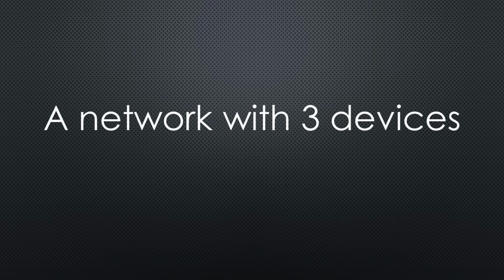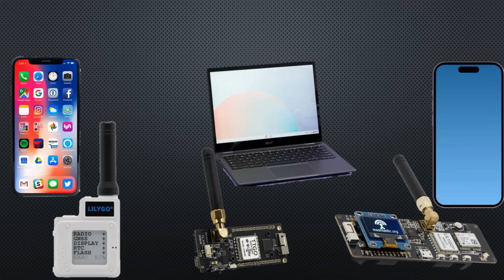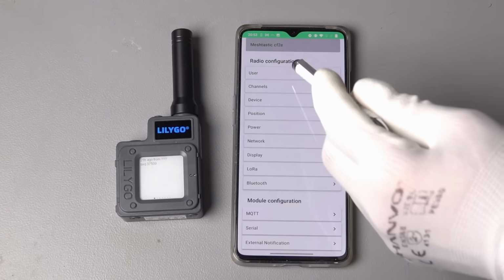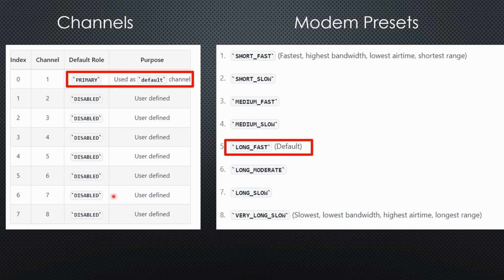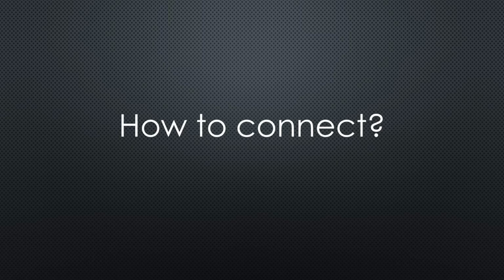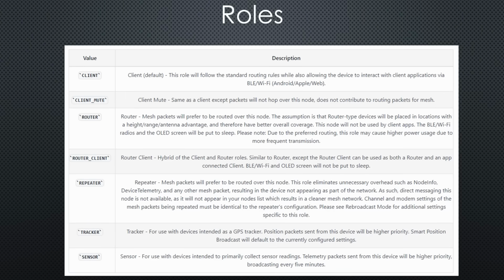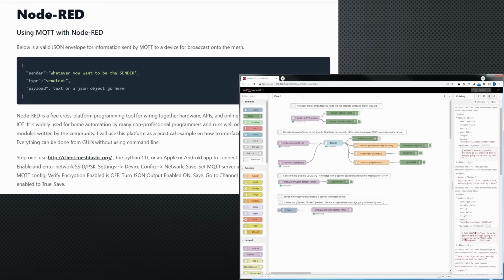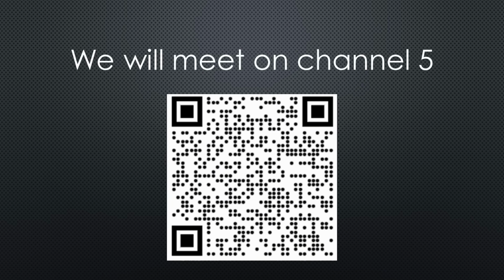465 Rutgers University Confirmed: Meshtastic and LoRa are dangerous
In 2020, I was the first YouTuber to make a video about “Meshtastic,” created by Kevin Hester. The project name was a merge between Mesh and Fantastic. Already then, I loved the project. But why is it the “most dangerous LoRa project”? Here is the proof: My video was included in a study titled “NETWORK-ENABLED ANARCHY” by an organization featured by the US government under the topic “instructions for encrypted messaging”.